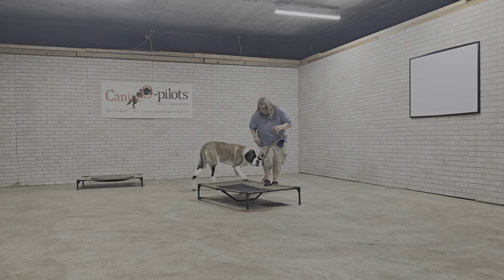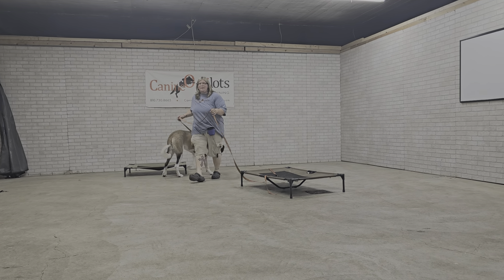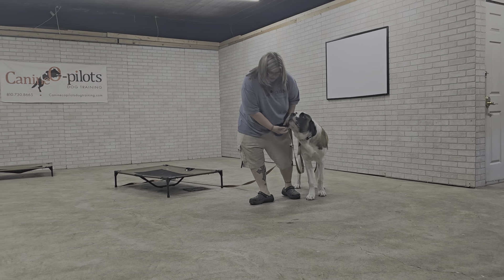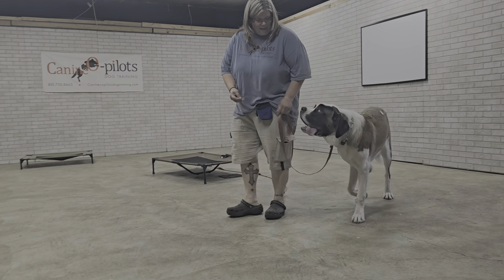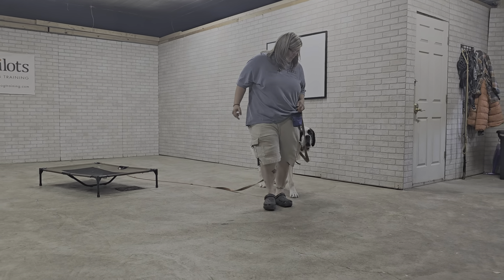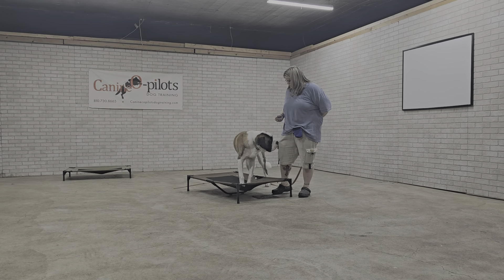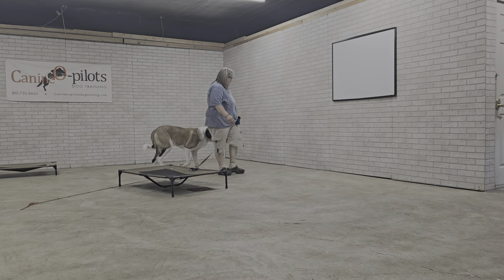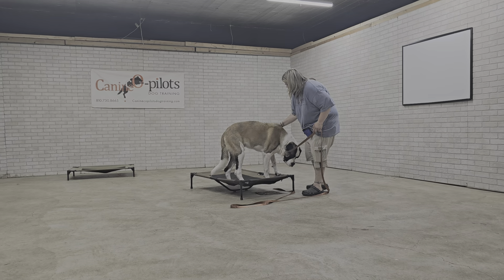Sticks day 3 leash walking